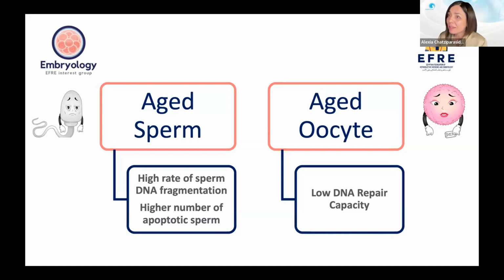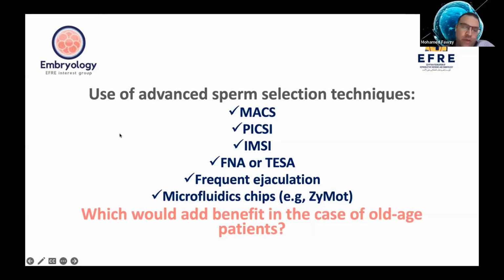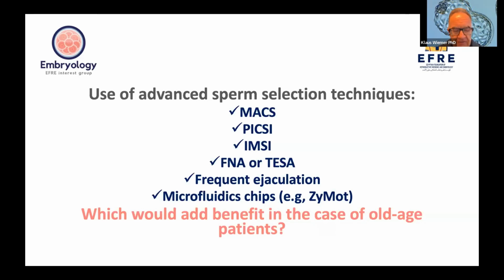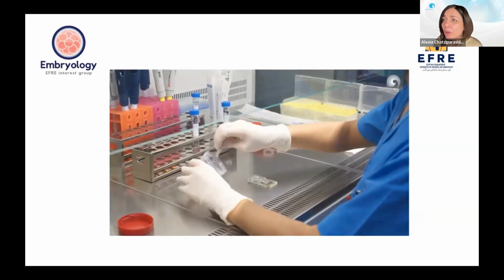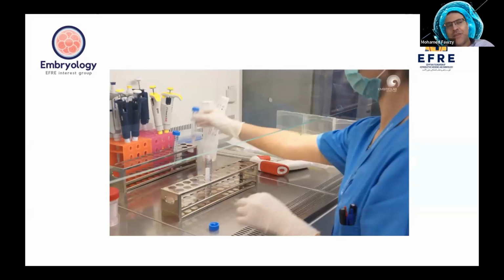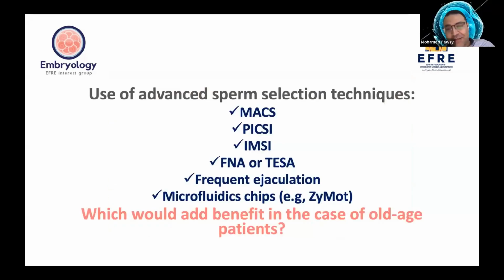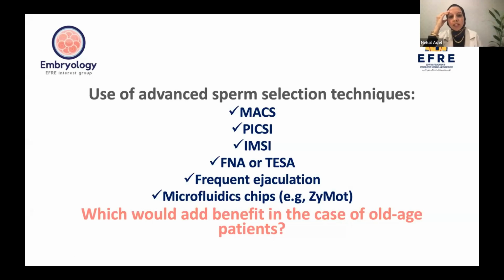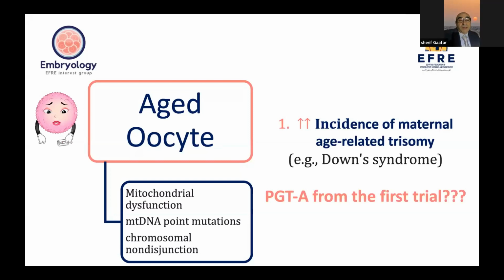IVF Laboratory Panel Age Related fertility decline and age related infertility